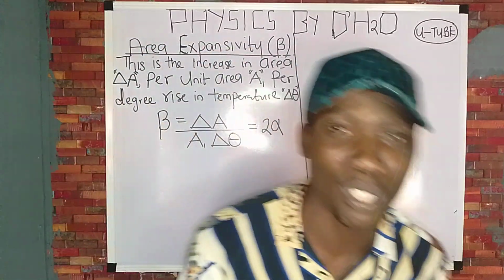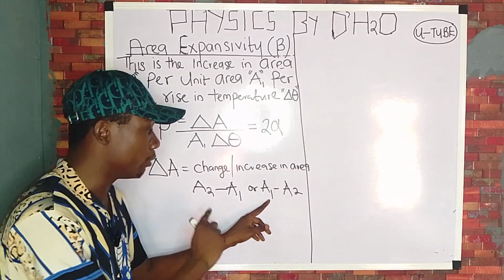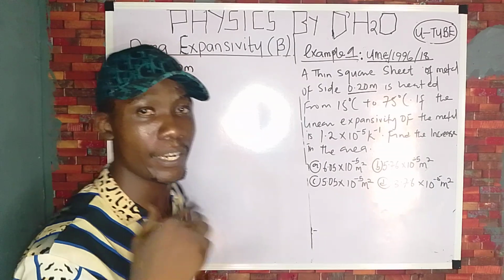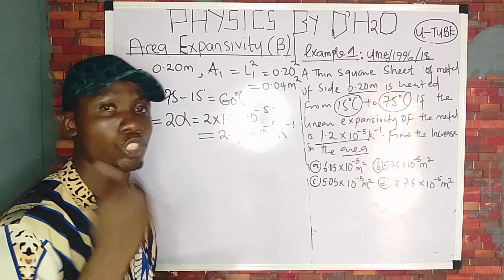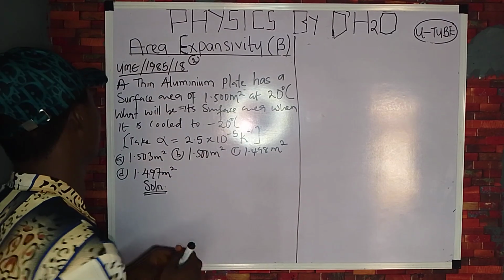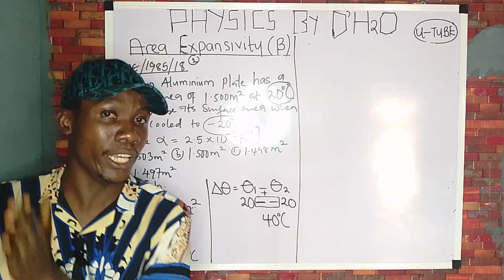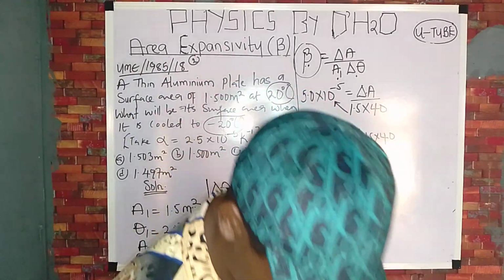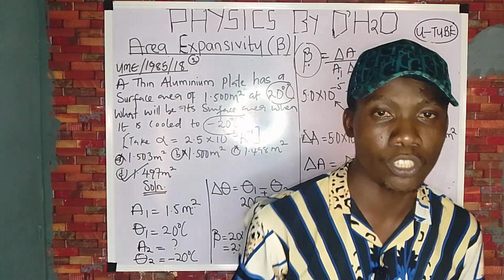AREA EXPANSIVITY PART 2(PHYSICS)